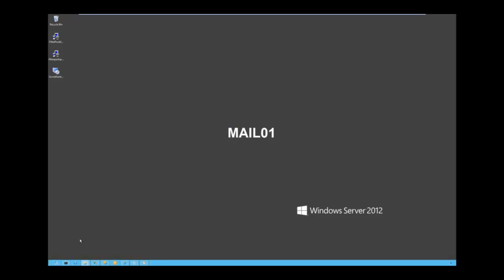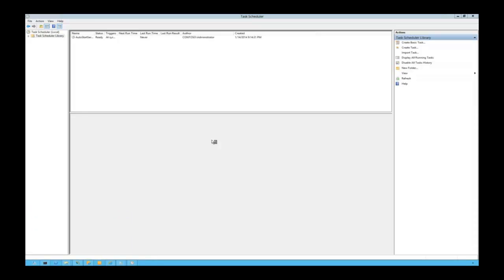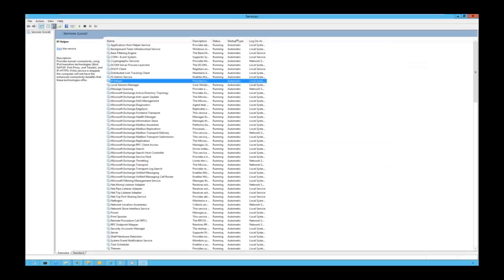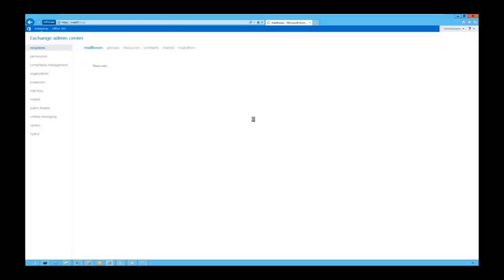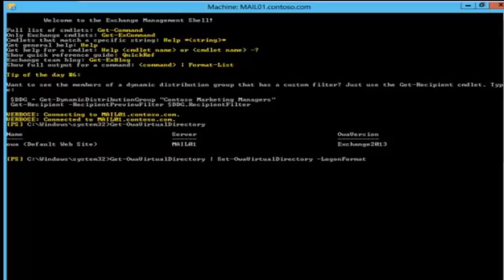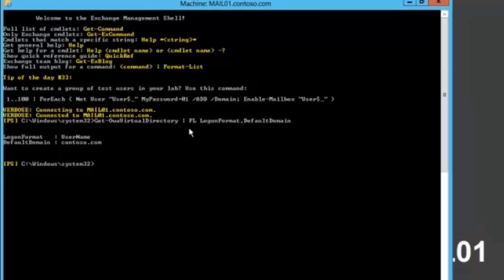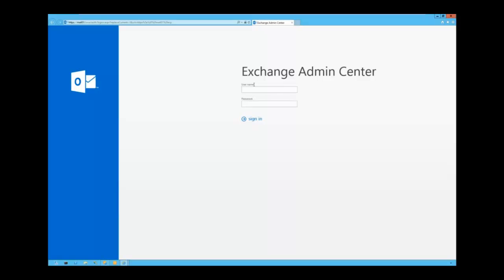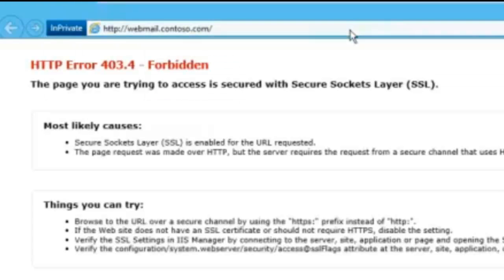Exchange Server 2013 Configruation Part 2 Redirect Webmail, change logonformat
C:\Windows\System32\WindowsPowerShell\v1.0\powershell.exe -command "& 'C:\scripts\StartService.ps1' "

Get-OwaVirtualDirectory | Set-OwaVirtualDirectory -LogonFormat Username -DefaultDomain contoso.com

Get-OwaVirtualDirectory | fl logonformat,defaultdomain